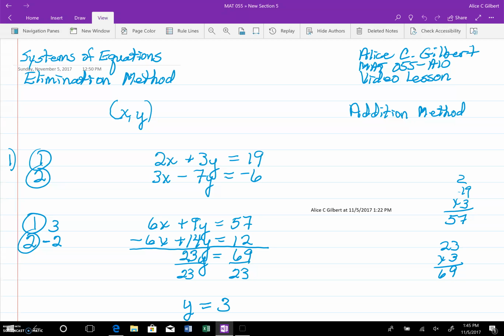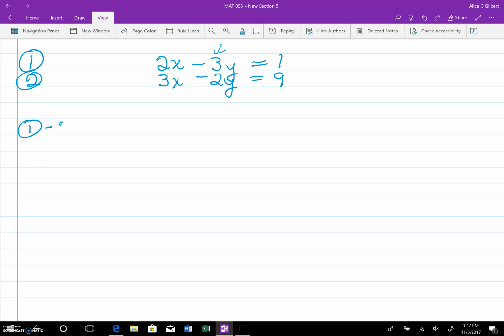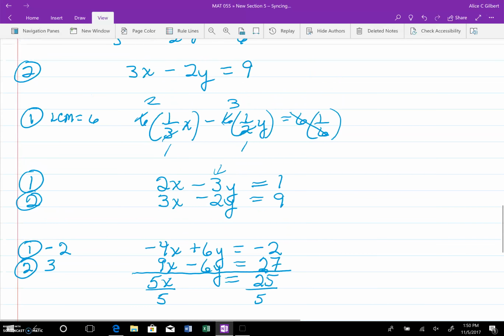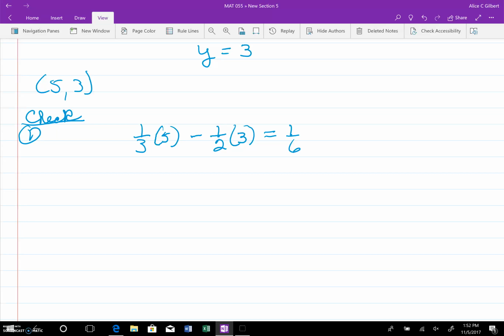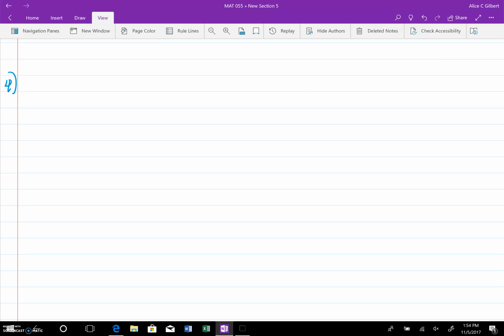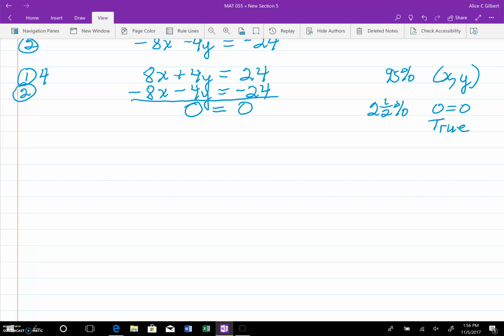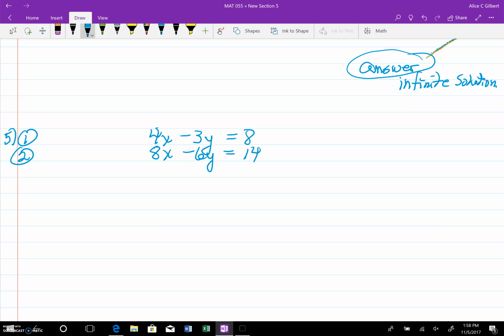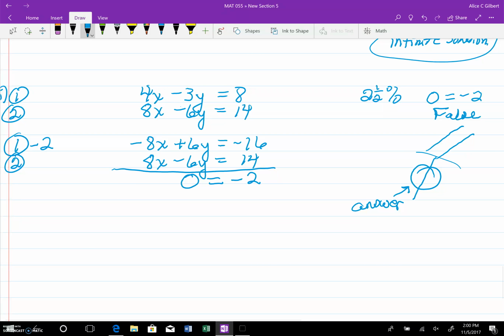Alice's Video Lesson - Systems of Equations; Elimination Method Continued